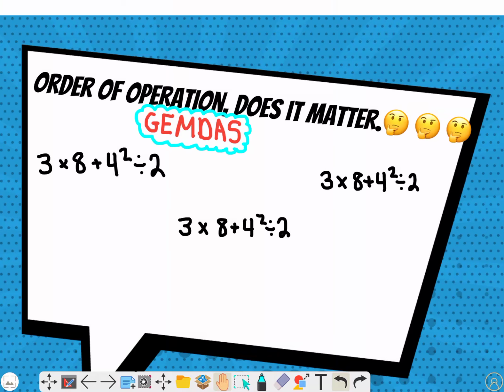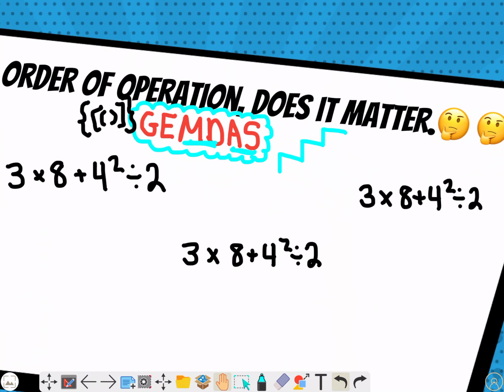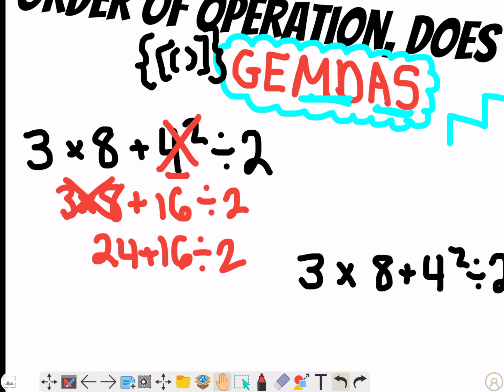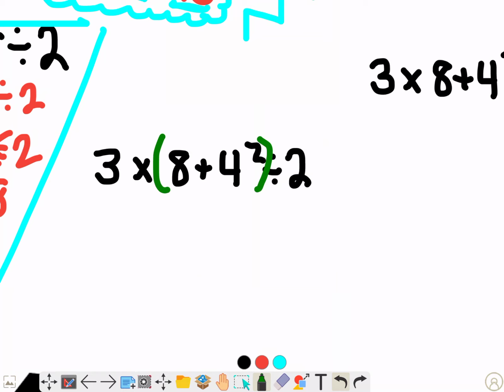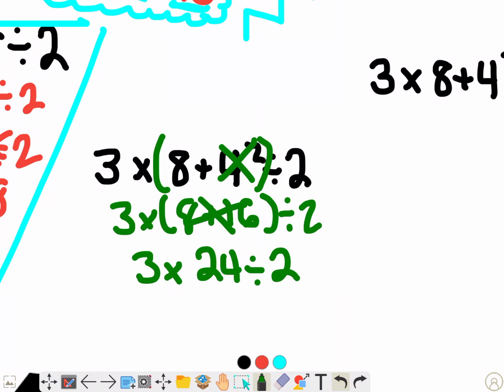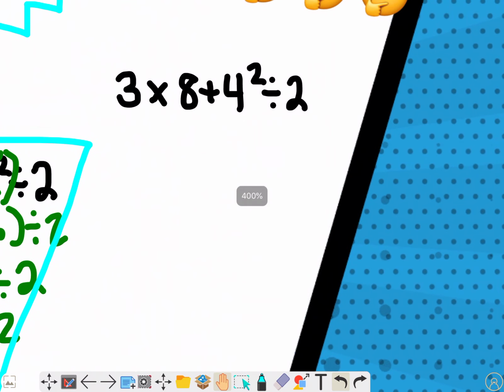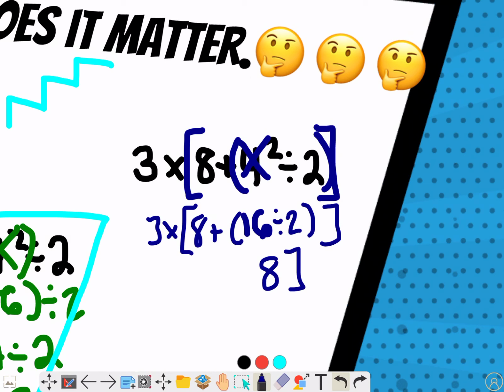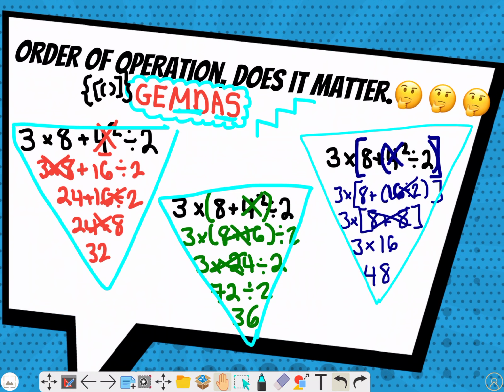Order of Operations Doesn’t Matter?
A question asked a lot is “does the order really matter” when you’re working out a problem. This video shows how different groupings in a problem can change the final answer!

If you know how to work order of operation problems, pause it before I work them out and see if you can get the right answer!